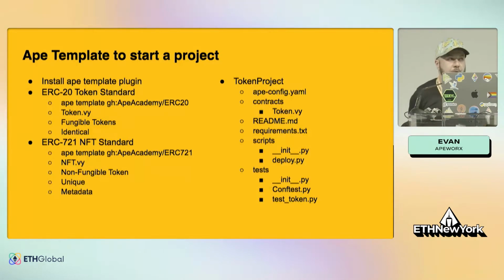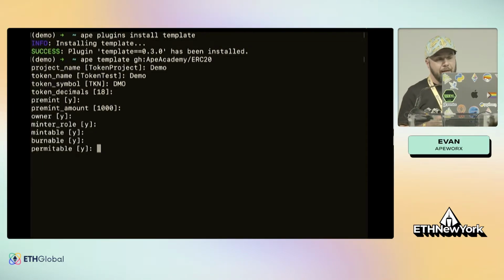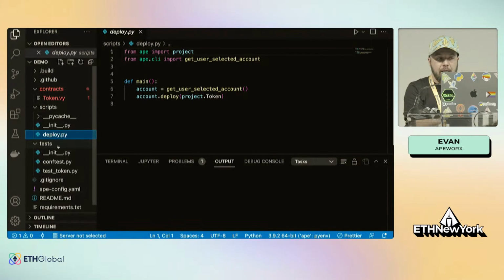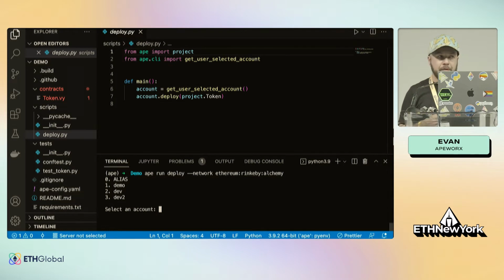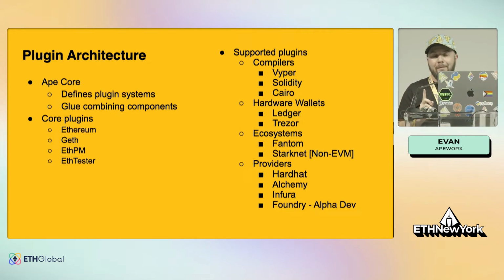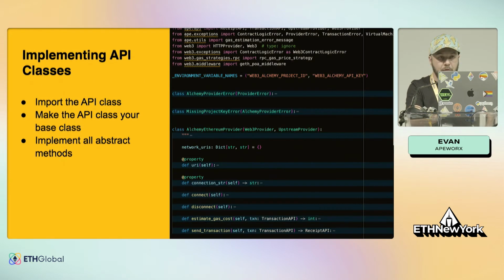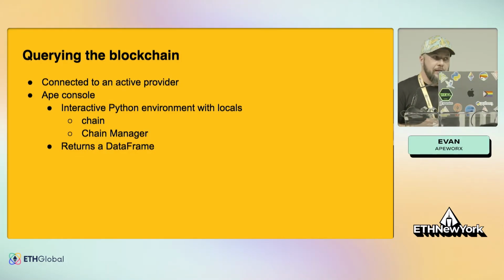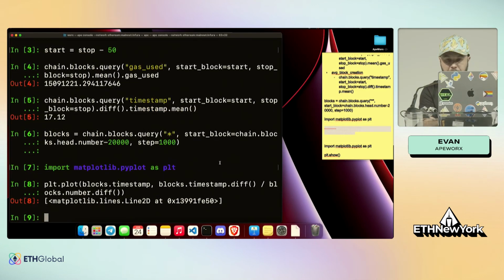ApeWorX 🛠 Learning How To Ape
Join Evan of ApeWorX for a workshop titled, "Learning How To Ape."